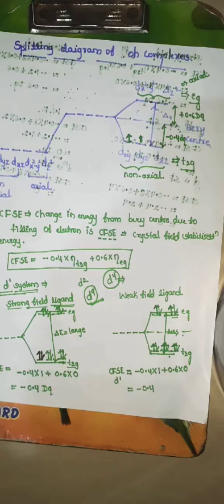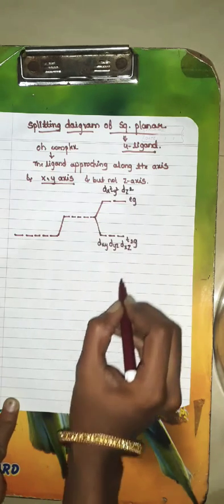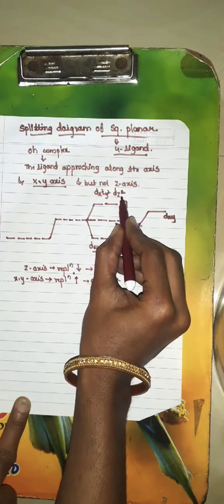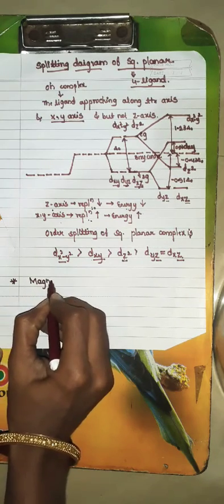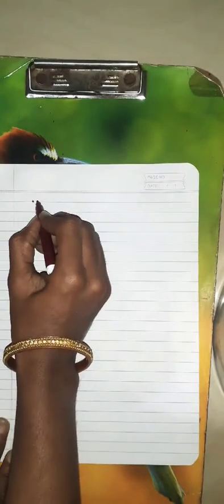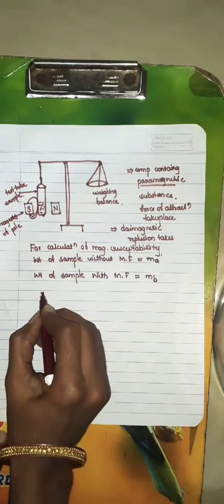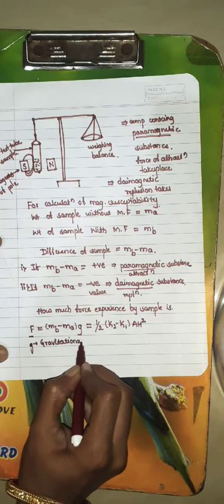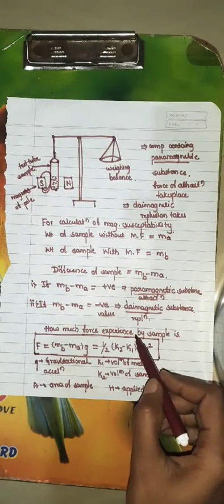Co-ordination chemistry-ll (Unit - l)